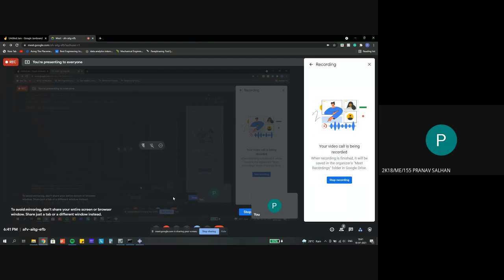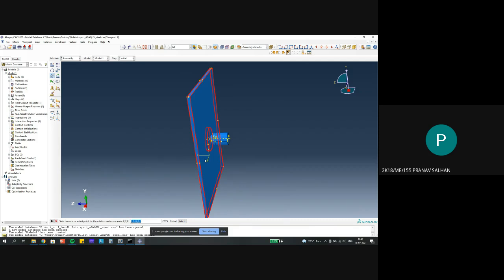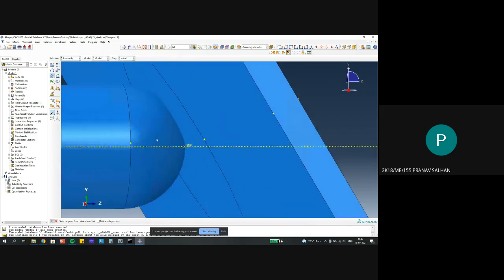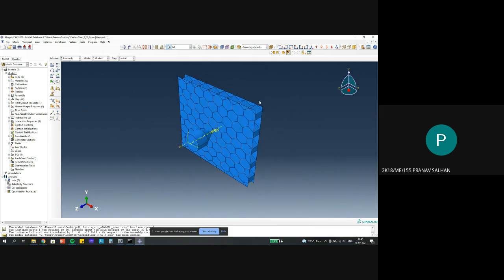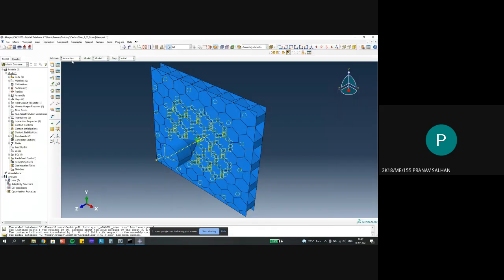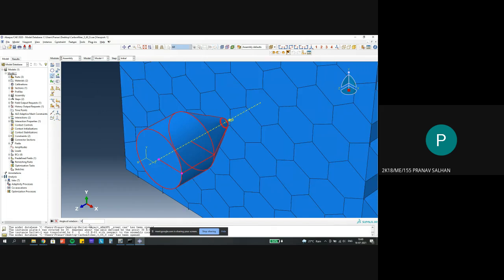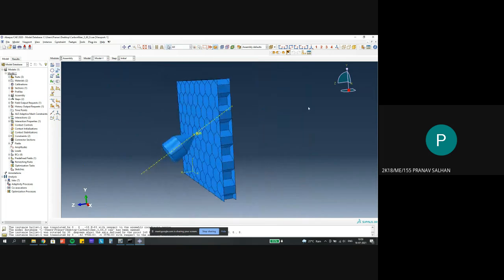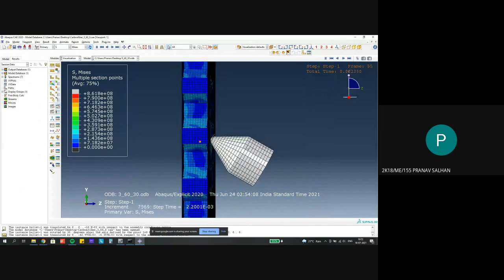Oblique Impact in Abaqus